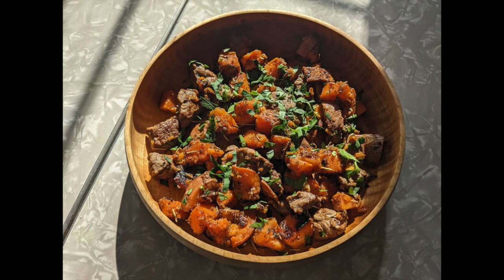Recipe Share | Where's the Beef